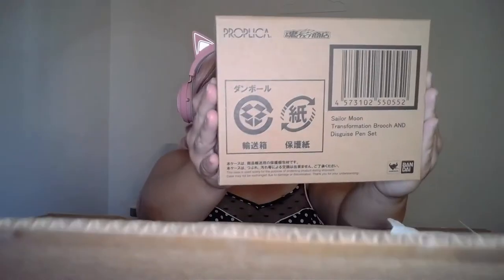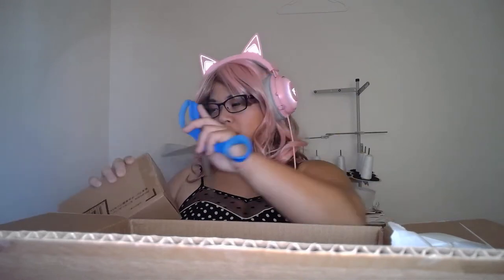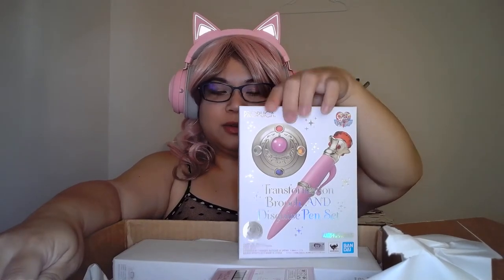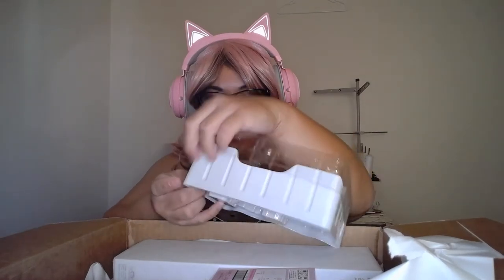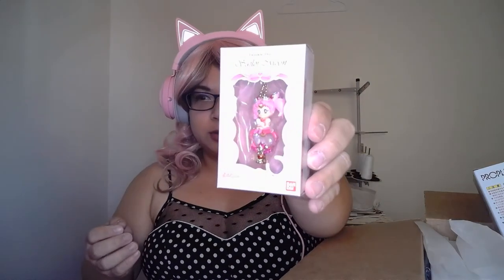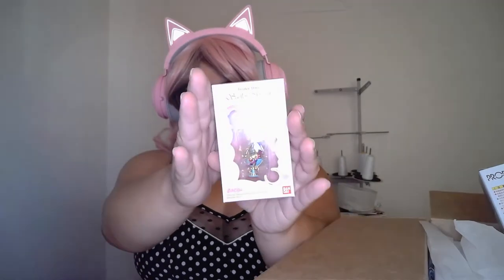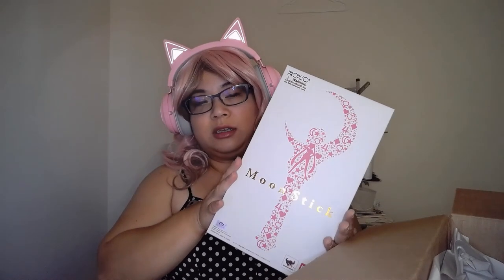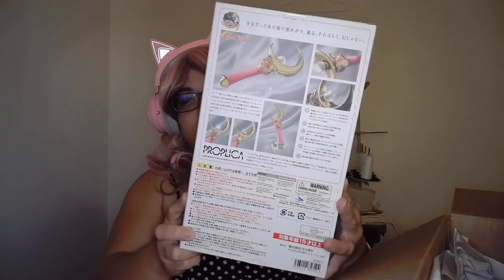Anime Expo Lite Unboxing! | 07.01.2020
Because convention season is semi-cancelled/gone fully digital due to COVID-19 and social distancing, I bought a few things during the pandemic to help fill the need for buying convention goodies!

Featured:
Razer Kiyo Webcam (used for filming this video)
PROPLICA Sailor Moon Stick; Transformation Pen & Brooch
Sailor Moon keychains (of which I have 2 of everything)
LEGO Harry Potter Beauxbatons Carriage
Elgato Video Capture Card